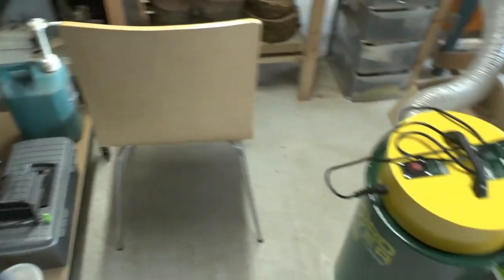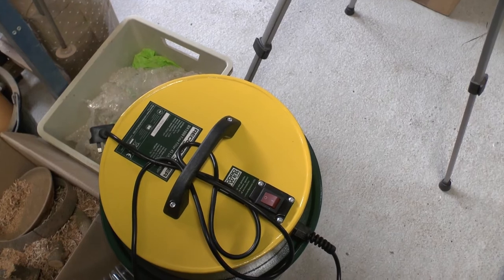Woodturning - Talking Turning & Tea - What's New in the Workshop, Calendar for 2017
A quick catch up with me in the workshop.